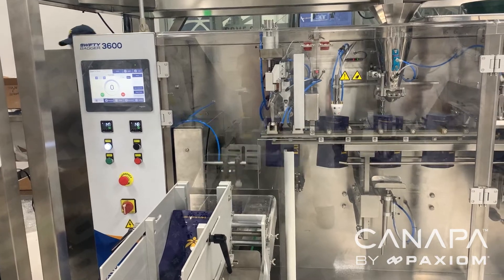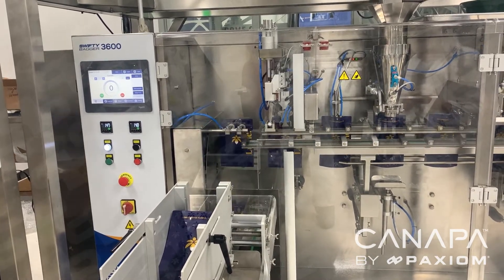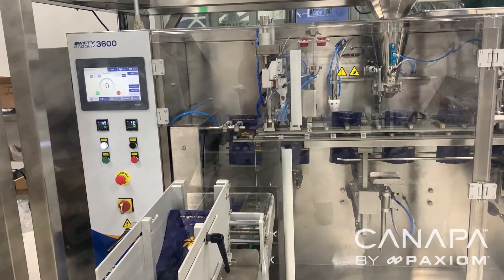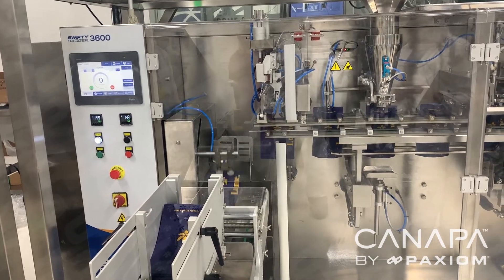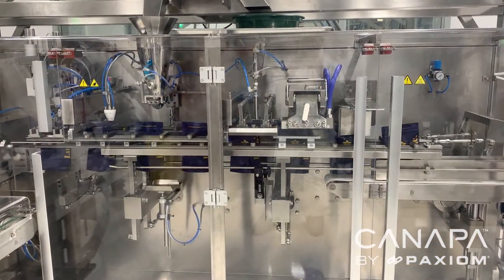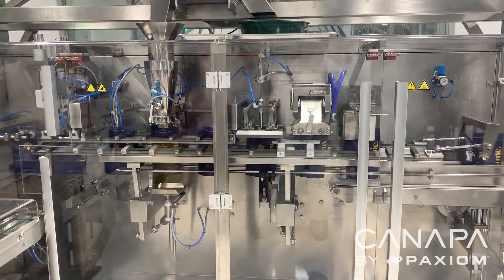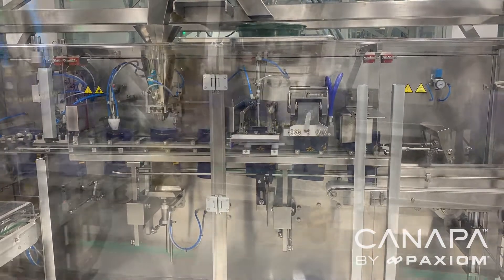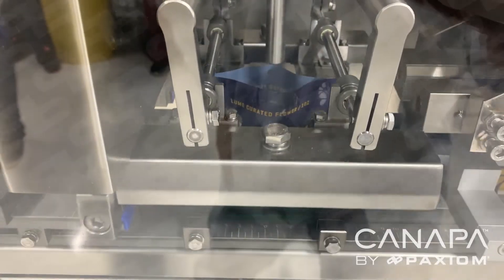Mylar Pouch Filling System for Ounces of Flower with Swifty Bagger 3600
Canapa by Paxiom presents an automated turnkey packaging system designed to accurately weigh and dispense an ounce of flower into mylar zipper pouches.

📙About this video:
Technology: Weigh & Dispensing , Bagging
Model: PrimoCombi , Swifty 3600 , WeightCheq 3-100
Package Type: Pre Made Pouch
Industry: Legal Cannabis, Medicinal Cannabis
Product running: Cannabis flower